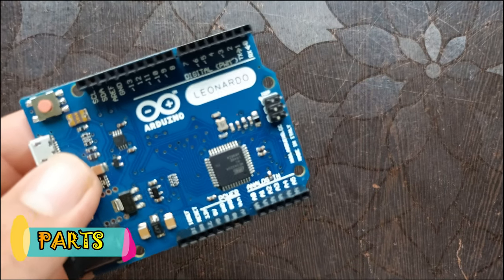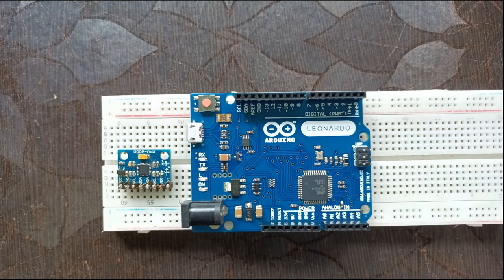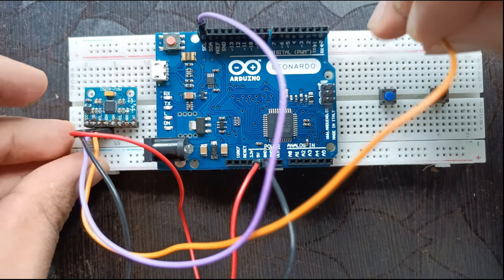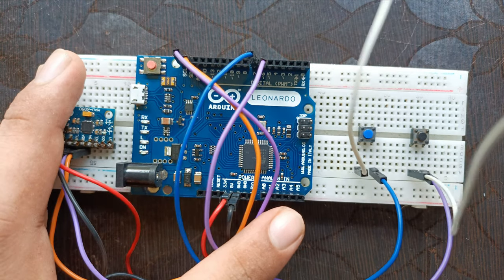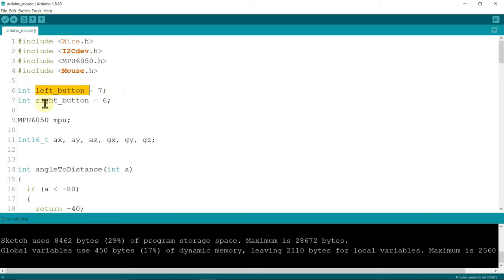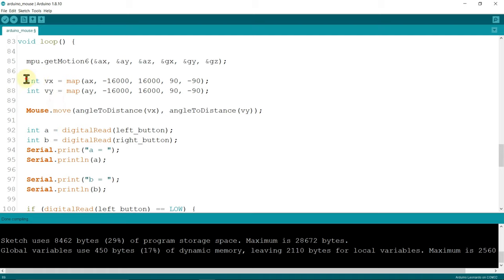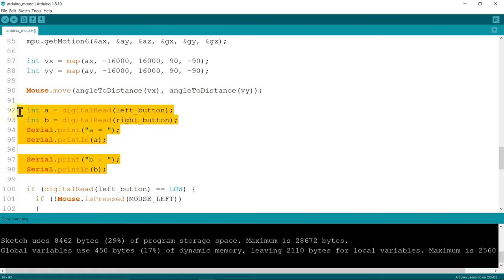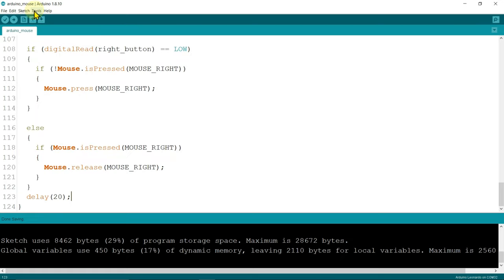How To Make Mouse Using Arduino Leonardo Full Tutorial | [DIY] Mouse Using Arduino| Experimentalist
In this video, we will see how to make a mouse using Arduino Leonardo. in this project I use an MPU6050 gyroscope sensor, which helps to move the mouse cursor. and I also add two buttons of the mouse left, right buttons.

go to these time, for ease:-

 00:00 - 00:54  -  introduction & explain
 00:54 - 01:26  -  parts
 01:26  - 04:54  -  construction
 04:54 - 08:13 -  code
 08:13 - 10:33  -  working
 10:33 - 10:53 -  end

Thanks for watching and subscribe to my channel, if you have any queries, then comment below, after that, I answer your comment. follow social distancing, always wear a mask, and stay safe